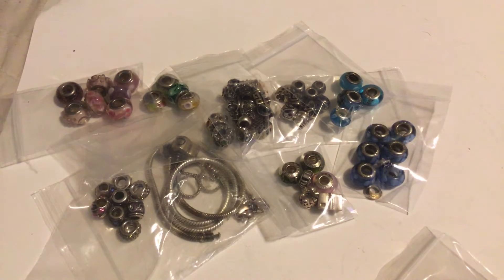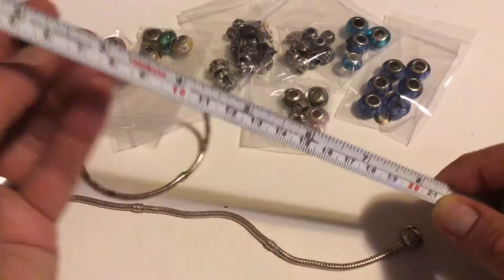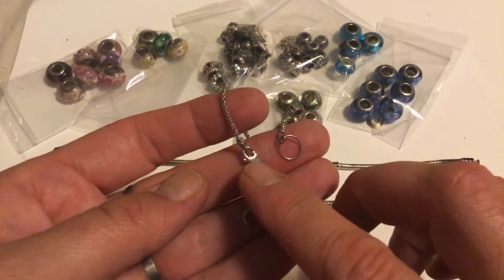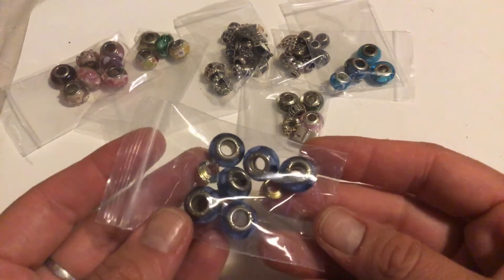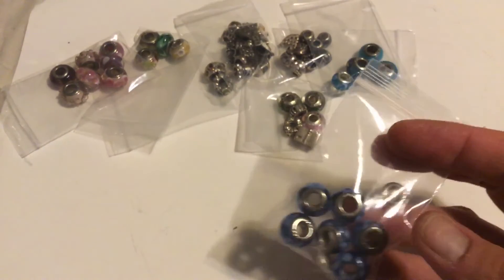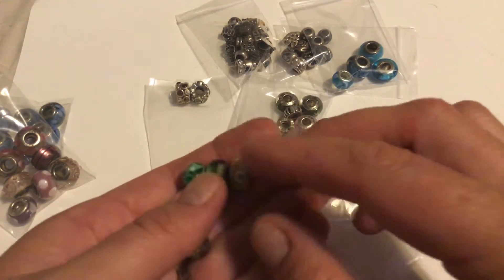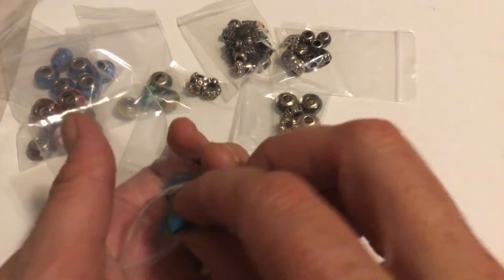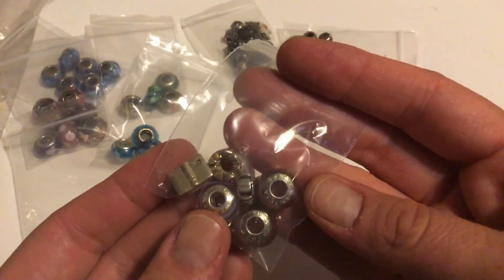Buy it now auction of Pandora compatible and Chamilia 925 sterling bracelets and charms! Part 1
The pieces in this video are all 925 sterling silver! I'm selling them buy it now for various prices!
Message me to purchase!

I'm going to be listing groups of designer and designer style jewelry in buy it now auctions over the next couple days! And when my laptop comes in, I'll be doing them live! 👏🏼👏🏼👏🏼🥰

This is a great bunch for collectors, crafters, and resellers!
See my other videos for more pandora inspired and pandora compatible lots, followed by a huge auction of authentic pandora charms, bracelets, and more!
Be sure to check them all out!
and aerisa on mercari